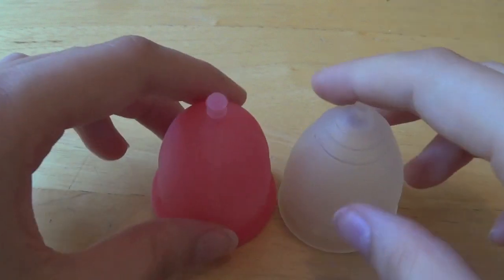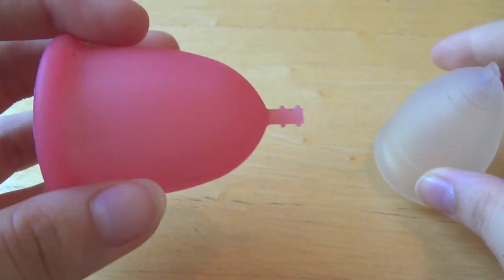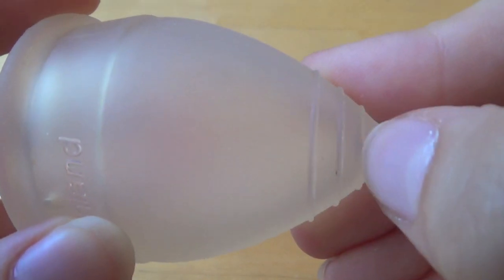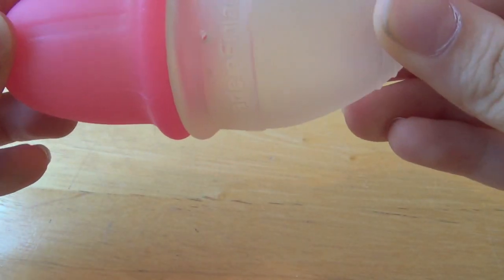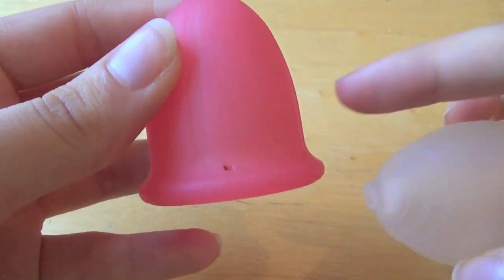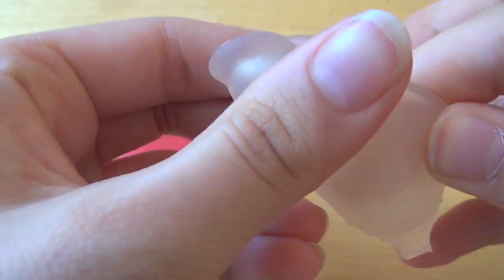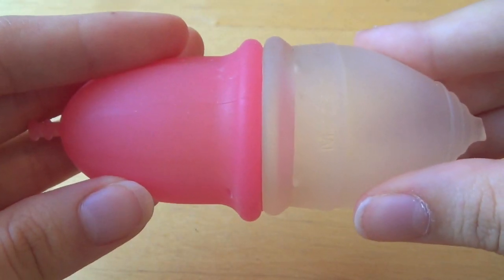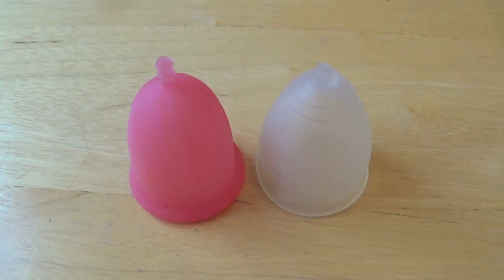Si-Bell vs Lunette menstrual cup